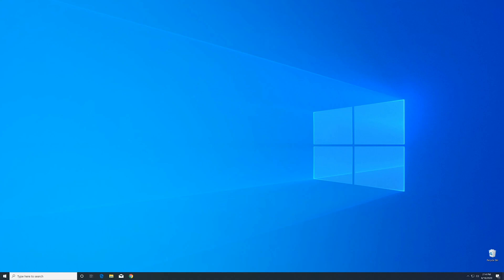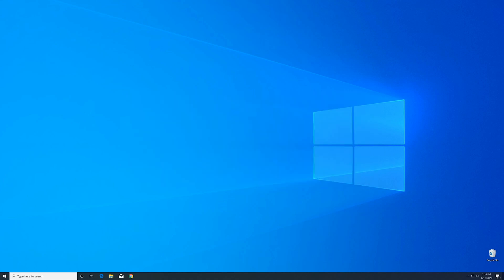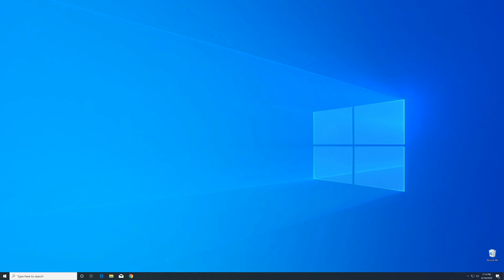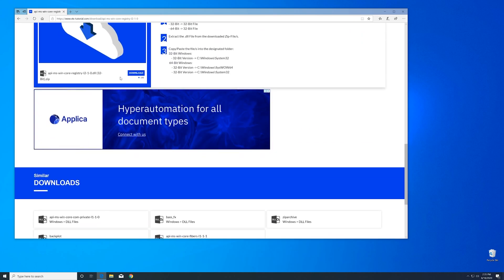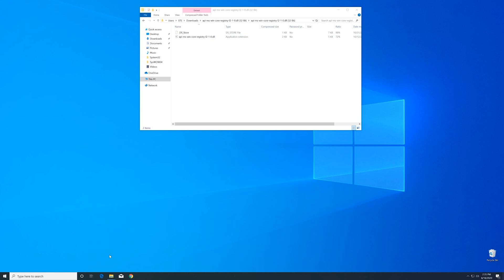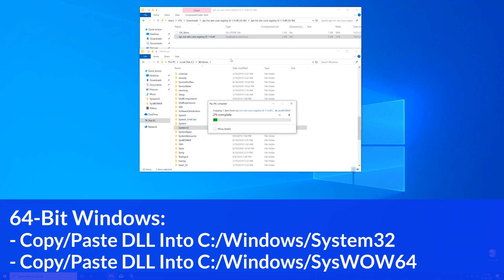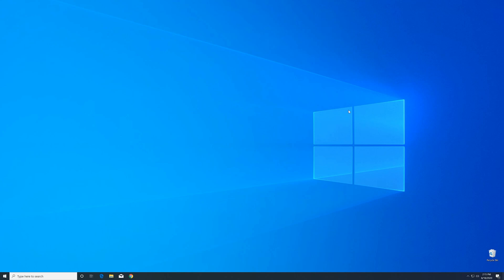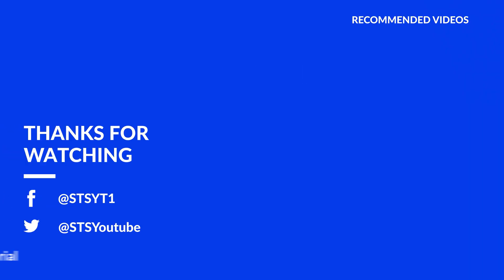api-ms-win-core-registry-l2-1-0.dll Missing Error on Windows | 2020 | Fix #1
You're trying to open a Game like PUBG or a Program like Skype and an Error message saying 'api-ms-win-core-registry-l2-1-0.dll is missing from your computer' pops up?

- - Steps - -
Download the file according to your system:
     - 32-Bit - 32-Bit File
     - 64-Bit - 32 + 64 Bit File

Copy/Paste the file/s into the designated folder:
32-Bit Windows:
     - 32-Bit Version - C:WindowsSystem32
64-Bit Windows:
     - 32-Bit Version - C:WindowsSysWOW64
     - 64-Bit Version - C:WindowsSystem32